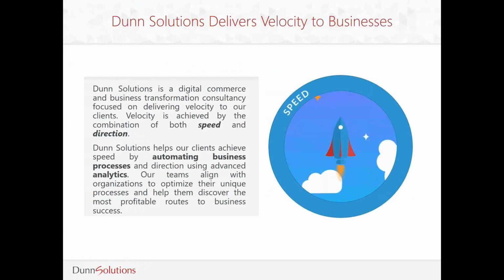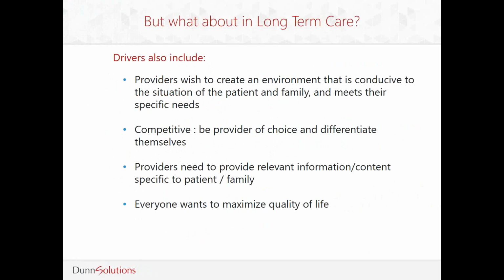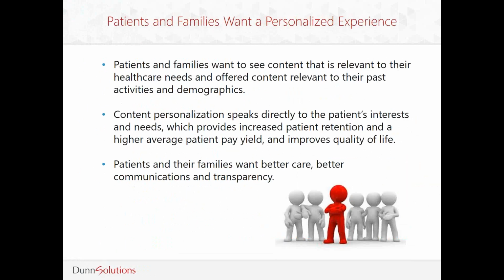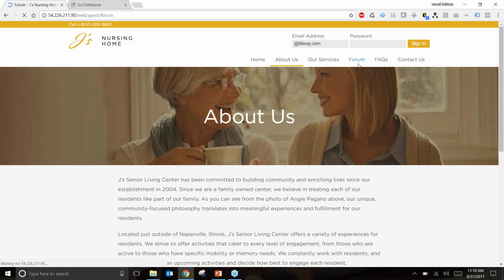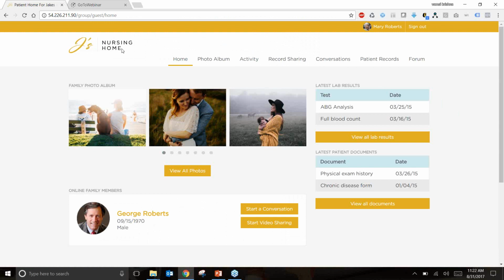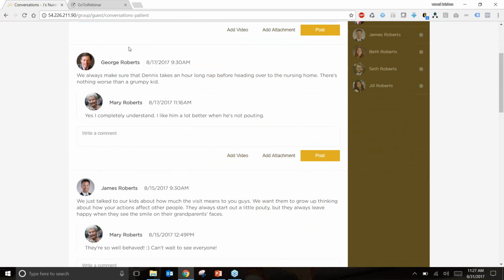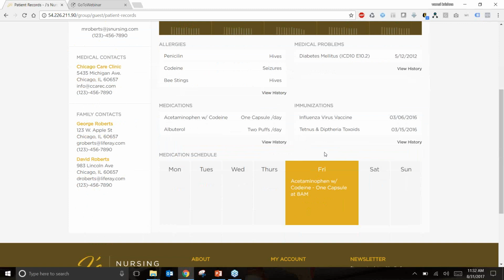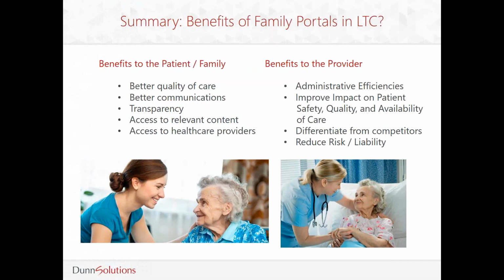Patient Portals For Nursing Homes and Hospices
Patient portals are an innovative way to combine all necessary parts of a successful care network.

Often time’s patients in extended care facilities can have family far from where they are. Are you helping the patient experience by facilitating family communication? Can families access the business data such as contracts as well as well as their family member’s health information quickly and easily? Or are you even sure you’re giving your patients and their families the community and networks they need to collaborate and discuss the tough topics that come with extended care?

Delivering a unified view of a patient & family communication platform, business & transactional information, as well as a marketing site, can streamline the unique processes facilities like yours have to offer.
Join our webinar and learn what a custom Patient Portal can offer your organization, including:

- Collaborative view of patient records for authorized family members

- Built-in two way video-conferencing for better patient care and family connection

- Patient/Family community forums to allow them to connect with other in the facilities community

- Account management with contracts, billing, scheduling and FAQ for patients &their family

- Branded informational site to allow people to find exactly the information they need about the services you offer